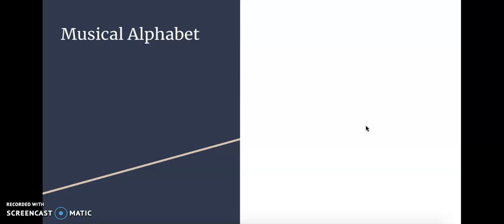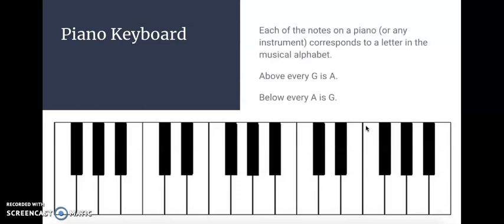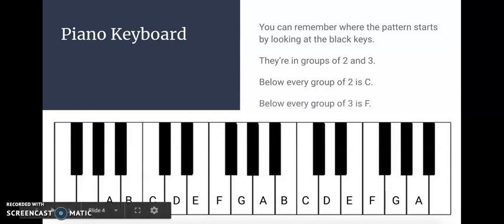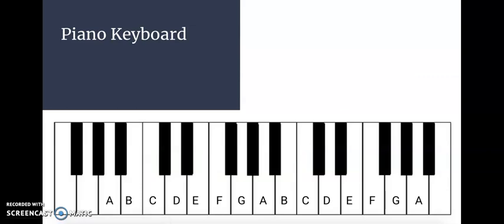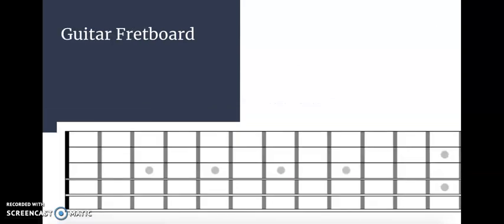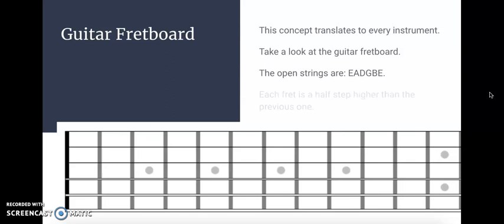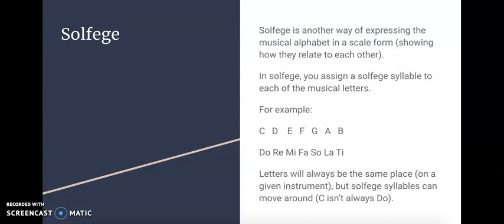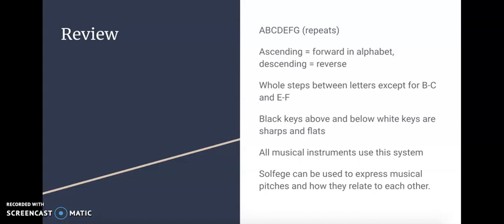Introduction to Pitch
Explore the concept of pitch and how it relates to piano, guitar, and solfege.